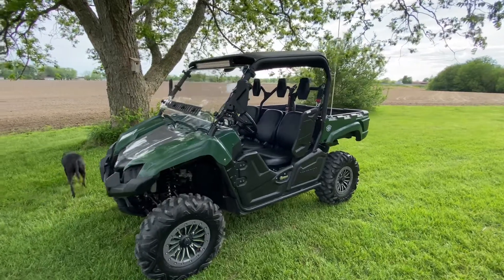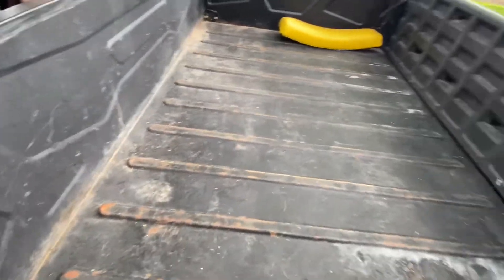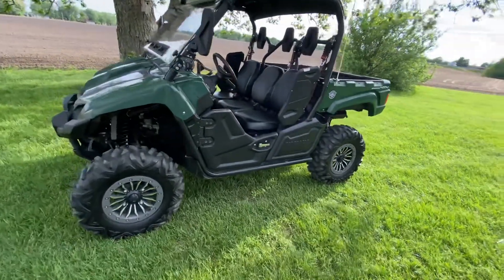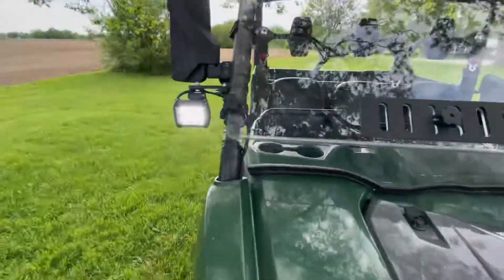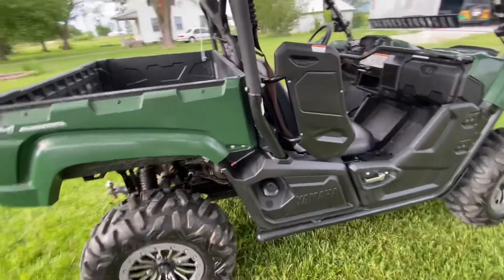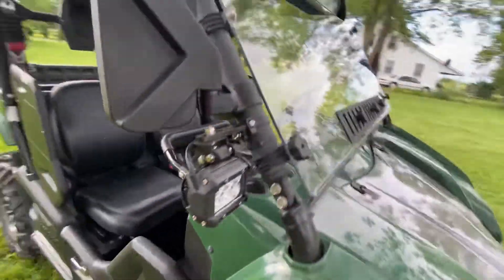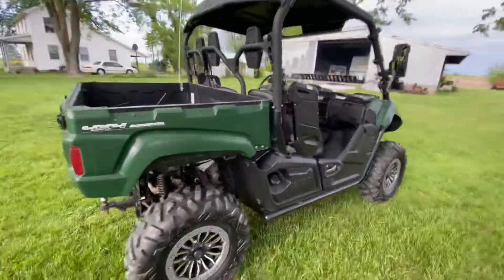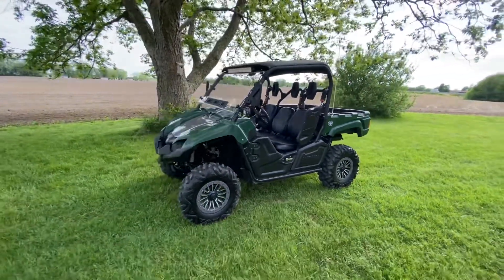2016 Yamaha Viking EPS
A quick look at my 2016 Yamaha Viking UTV.

Mods: mirrors-led lights- windshield- 29” tires on 14” 2019 YXZ 1000r bead-lock rims-4x110 to 4x157 adapters